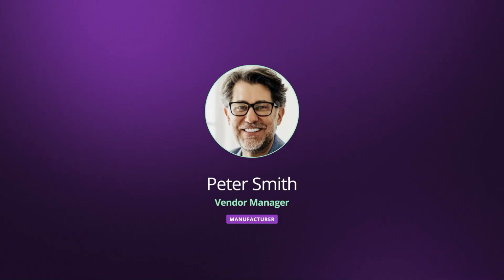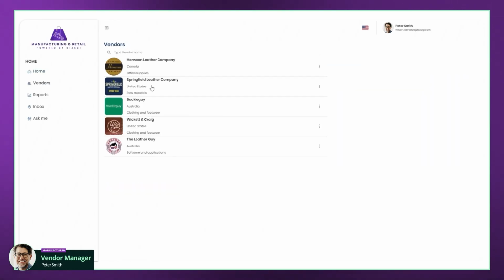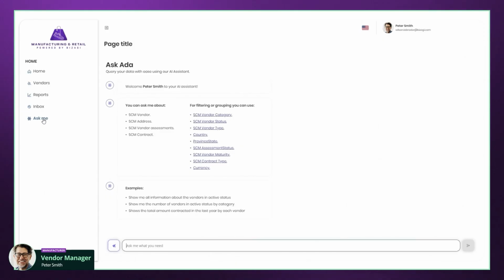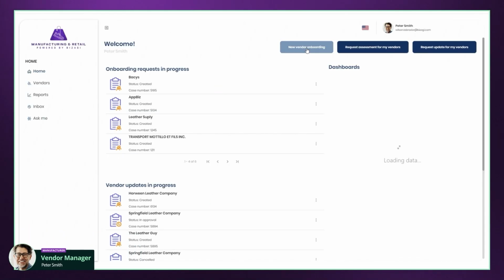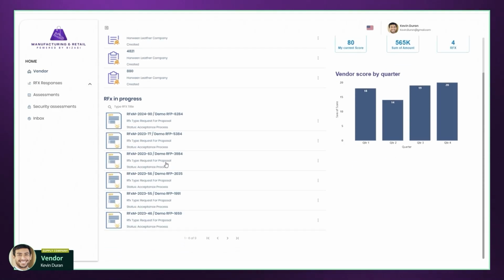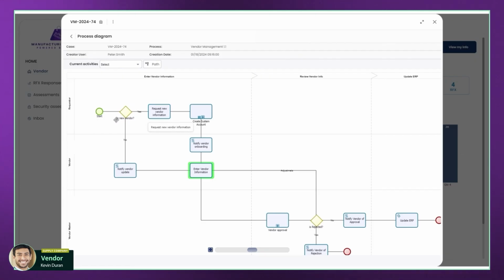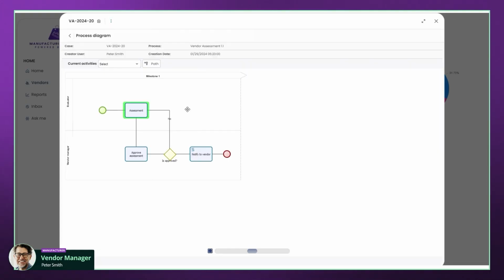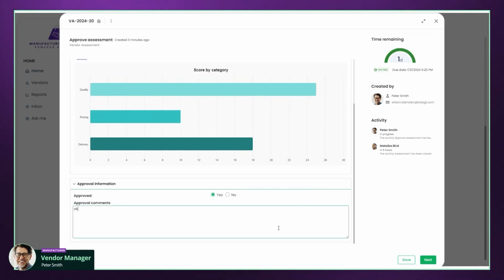Vendor Management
With Bizagi’s low-code platform, you can control vendor management processes from a single application that seamlessly integrates SAP, providing visibility, efficiency, agility and compliance.

0:00 - What is vendor management automation?
0:23 - What challenges are there in vendor management?
1:10 - Vendor management process overview
2:02 - Automating the vendor management process - Demo part 1: Viewing information & reports
3:17 - Demo part 2: Onboarding a new vendor
4:22 - Demo part 3: Performance assessment
5:14 - The benefits of Bizagi for vendor management automation

What is vendor management automation?
Automation can be used throughout the vendor management process to benefit both internal and external stakeholders, such as onboarding and vendor updates, security and performance assessments.
Process automation seamlessly integrates with your ERP, automatically completing tasks while providing visibility of the process in the platform, with an audit for total traceability and compliance. Find out more about vendor management automation in this blog

What are the benefits of automating vendor management?
Vendor management solutions help your business operate more effectively, quickly, and sustainably. Many organizations depend on their ERP to support vendor management processes. However ERP’s capabilities are limited and difficult to customize to suit your organization’s needs. Using a low-code platform to automate and manage the processes provides greater visibility and performance monitoring to improve efficiency and keep to deadlines. It ensures compliance with audits and standardized processes, while reporting and analytics allow you to gain insight into the process to reduce costs.

How can I automate the vendor management process?
The demo in this video shows how Bizagi's low-code platform can be used to automate vendor management.
We follow Peter Smith, the Vendor Manager at a manufacturing company, who needs to onboard a new vendor, represented by Kevin Duran, and assess vendor performance with the help of his colleague, Malaika Bird, an Evaluator.

PART 1, Viewing information & reports: In Peter's dashboard on the Bizagi app, he has a holistic view of all vendors, where he can access the profile of specific providers to see their contact details, active RFX, security assessments and any ongoing activities.

PART 2, Onboarding a new vendor: To onboard the new vendor, Peter adds some basic details that he already knows about the vendor and creates a new account in the system.
When he saves the request, an email is automatically sent to Kevin, the vendor, containing login details so he can complete his profile directly in the Bizagi app.

PART 3, Performance assessment: Bizagi can also optimize vendor management with the performance assessment process. Peter, the Vendor Manager, can send a request to all vendors in the database, or select individuals to complete an assessment form. Once the forms have been completed, Maliaka the Evaluator can review the answers.
She can rate the answers regarding pricing and delivery deadlines. Bizagi then automatically calculates a score and generates a document to provide an overview of the assessment.
This helps Peter determine the best-performing vendors, allowing him to make data-driven decisions on vendor selection and drive operational efficiency.

Find out more about how Bizgai can optimize the vendor management process